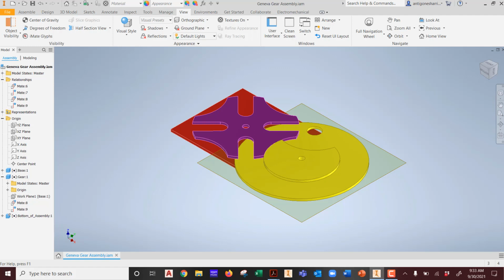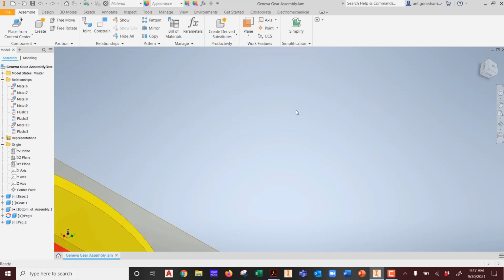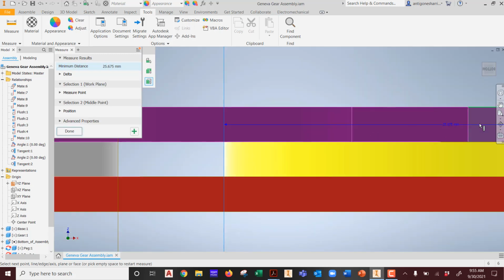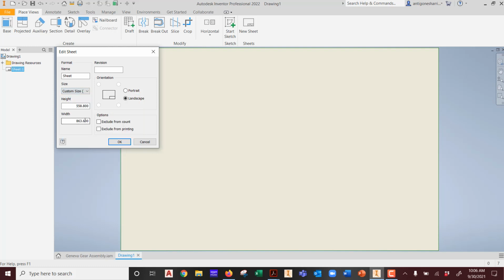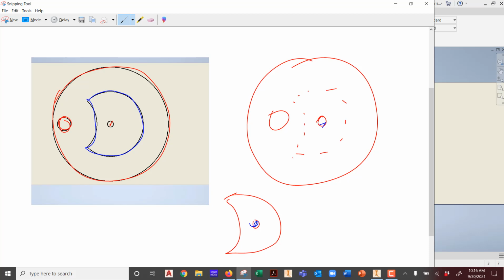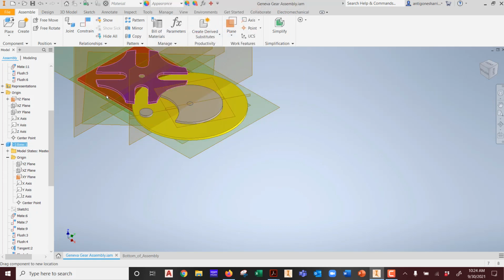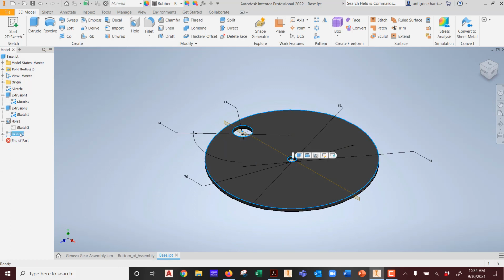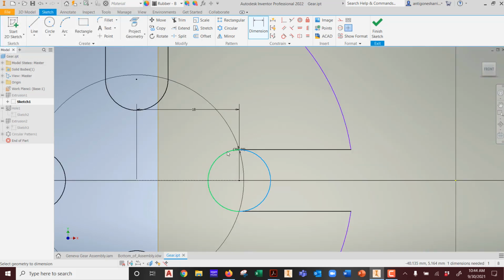Geneva Gear, Setting up to Laser Lecture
This video is the lecture from class regarding what to do to set up the Geneva Gear for laser, including the things "not to do next time".